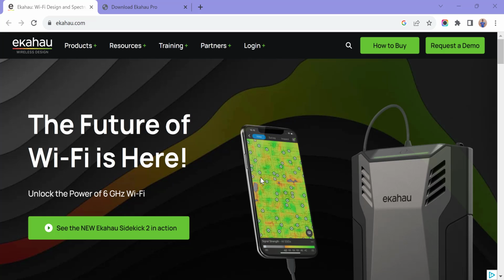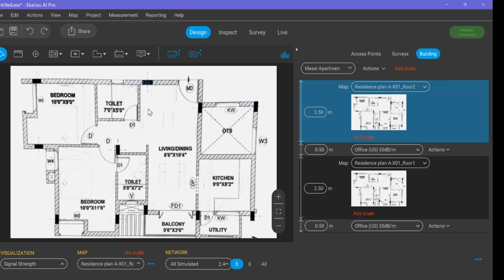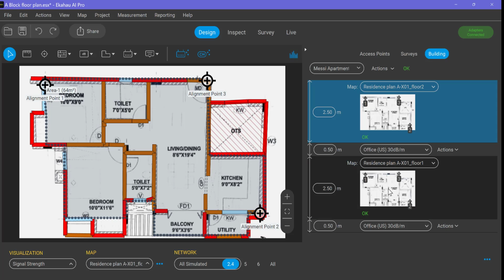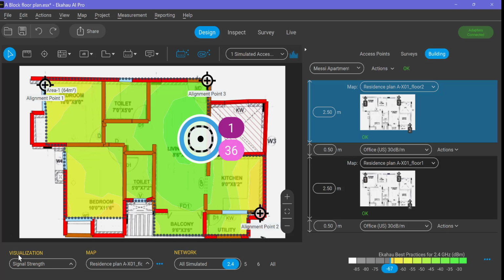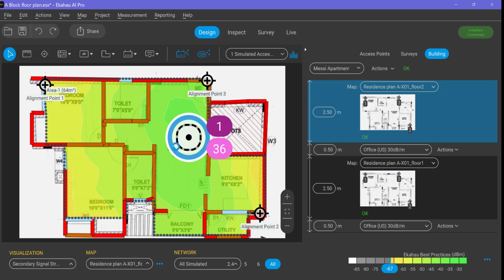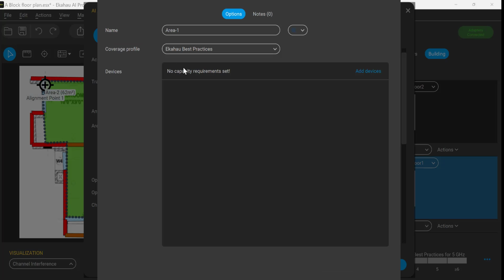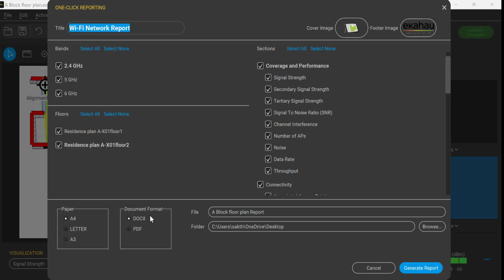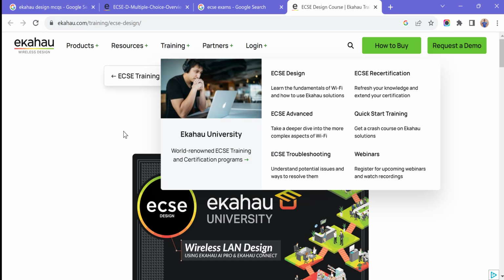Ekahau AI Pro For Wireless Engineers | ECSE Design Preparation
This video is about the usage of Ekahau of AI pro Software and my tips for cracking the ECSE design exam.

MCS Index: Higher the MCS Index, better the speed.